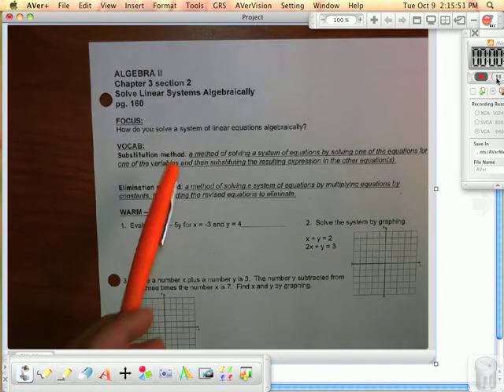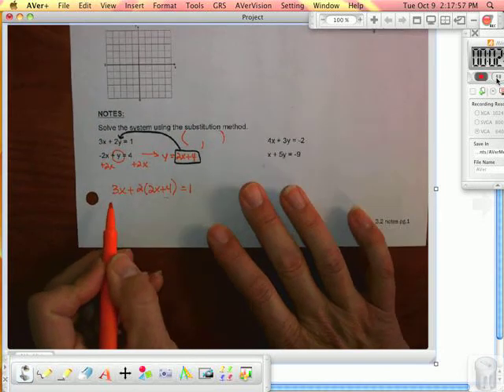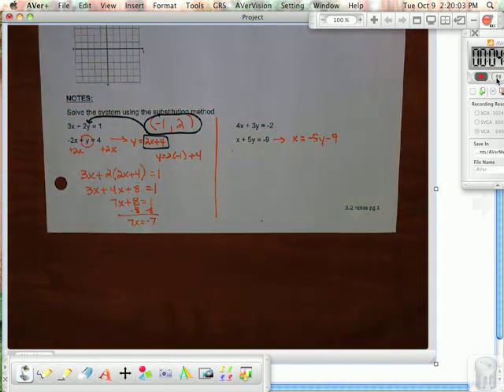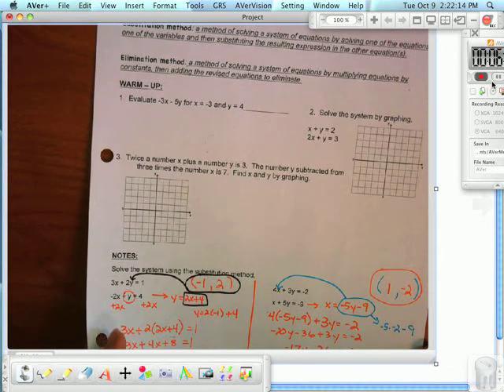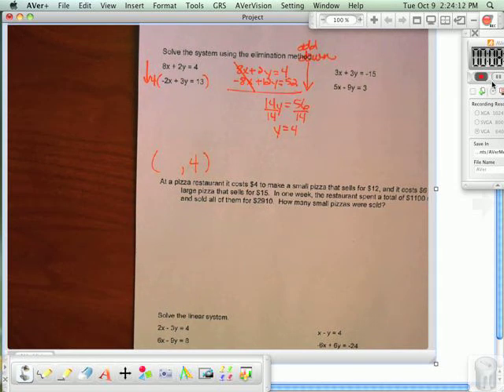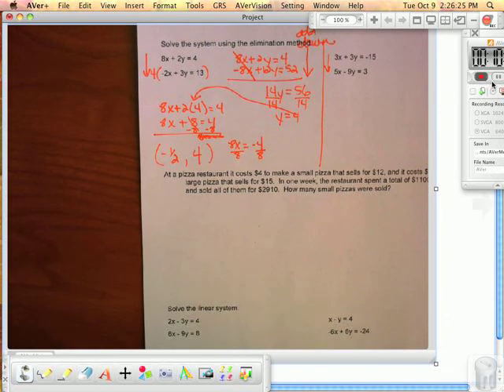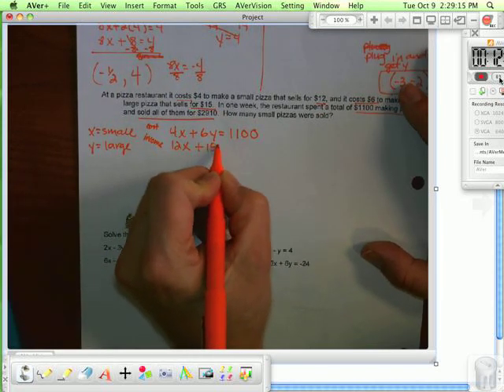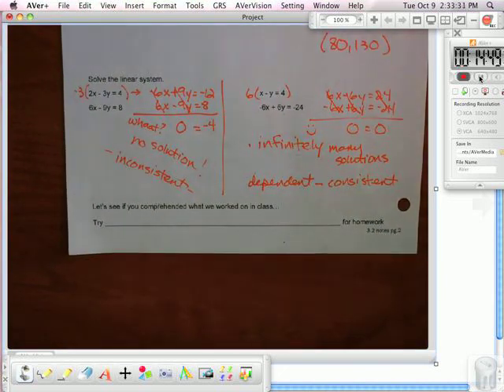Sec 3 2 AA2